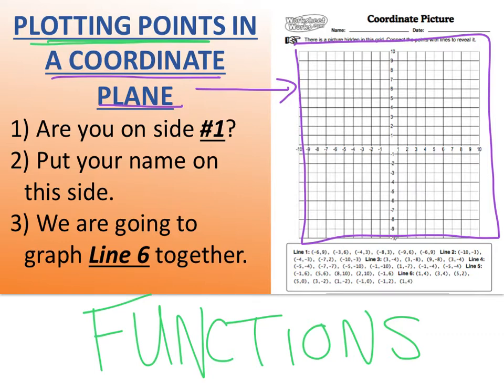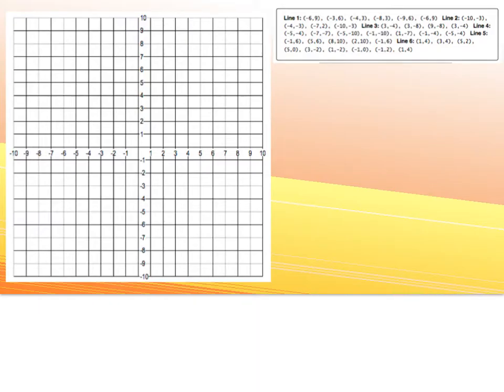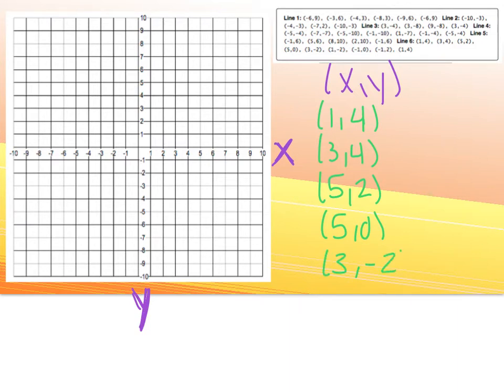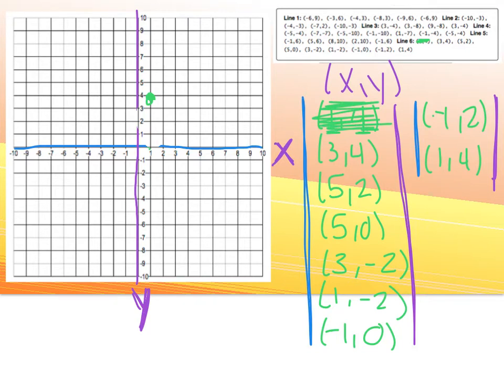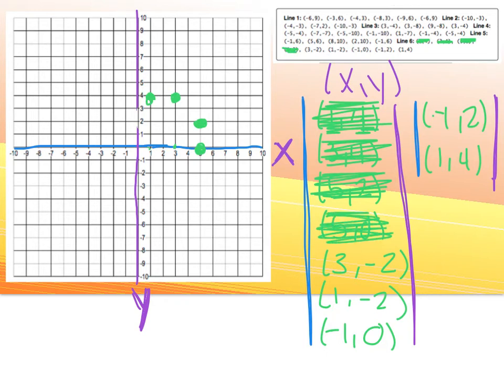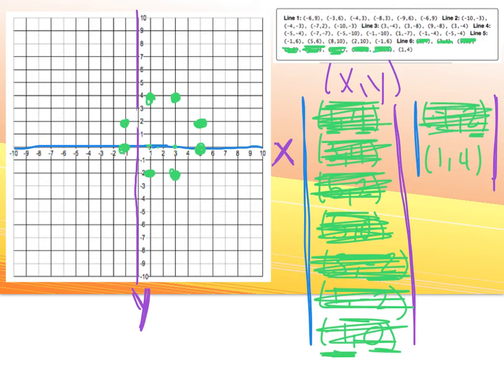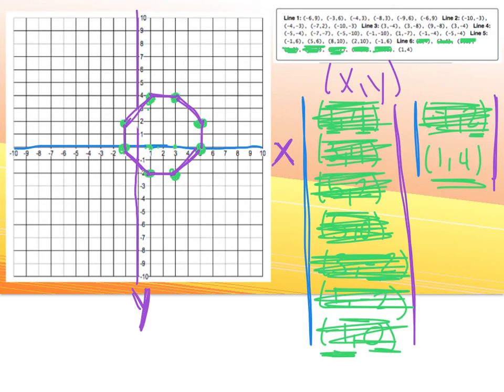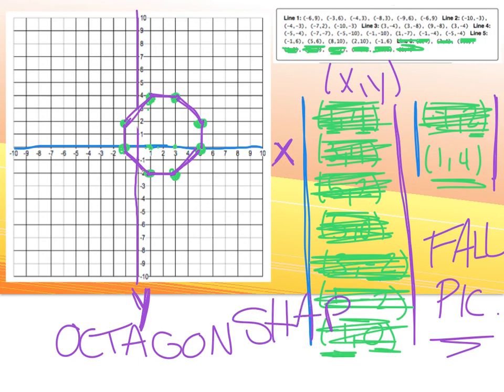Algebra A - Plotting Points